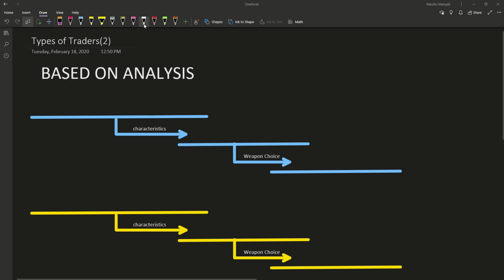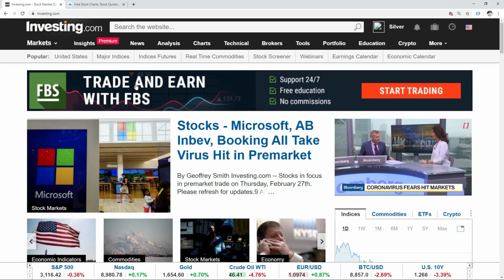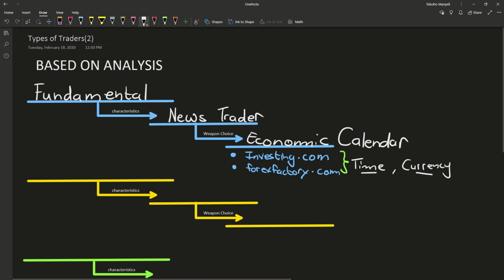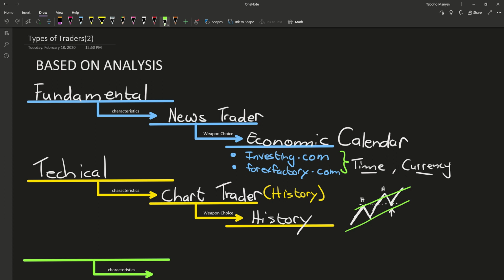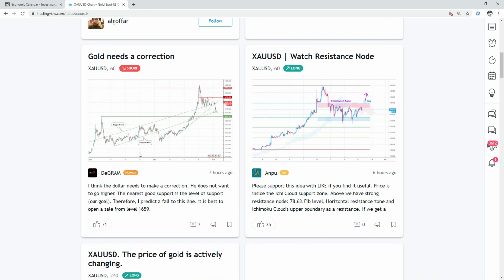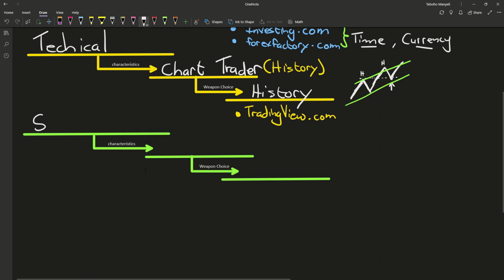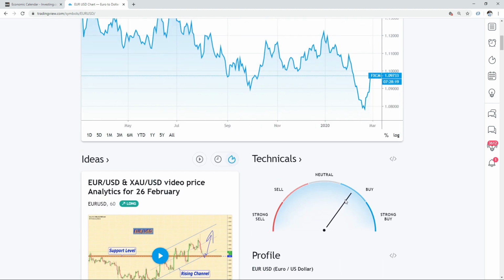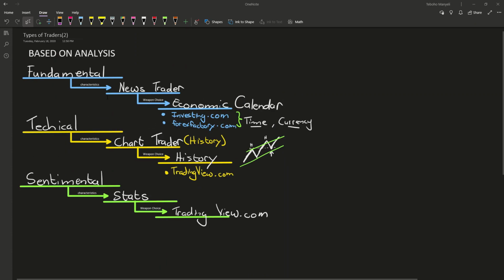5 Types of Traders Based on Style of Analysis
We hosted a few masterclasses all  over South Africa and we are now making that content available to clients who couldn't attend in person. This is class number 5. If you missed the master classes we encourage you to start from the first video and keep an eye out for our next uploads.

@silver_fulltime (narrator)